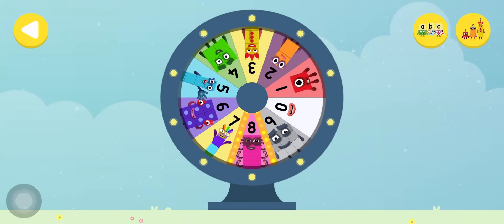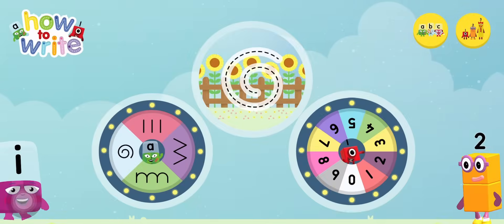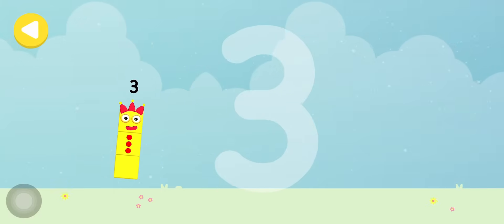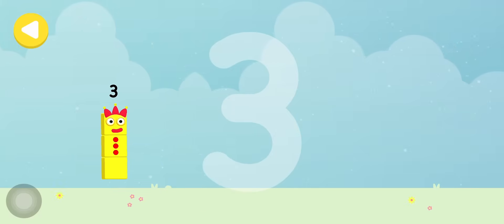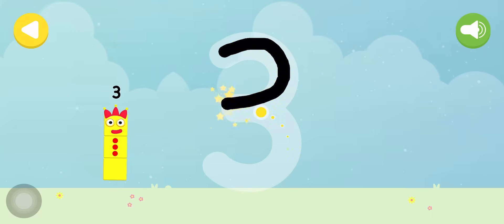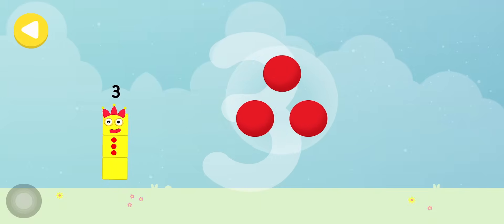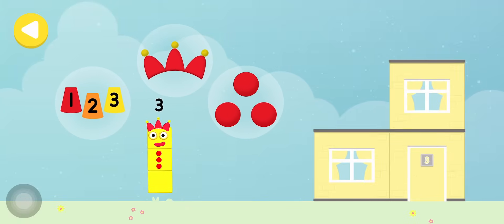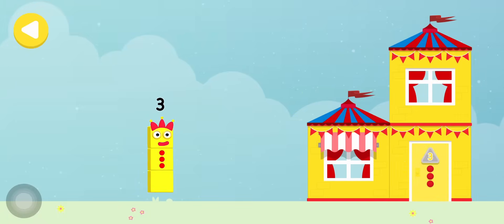NUMBERBLOCKS LEARN TO COUNT, WRITE, MUTIPLY NUMBER 3, 33 & 333 | KID MATH EDUCATION GAME